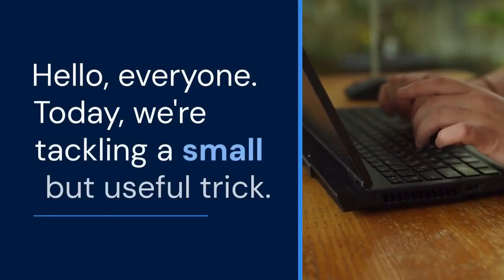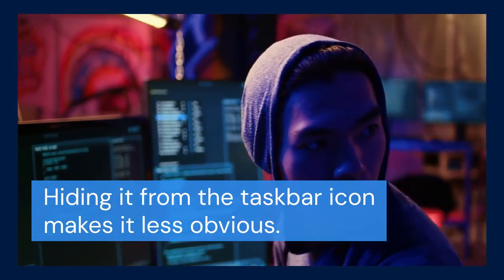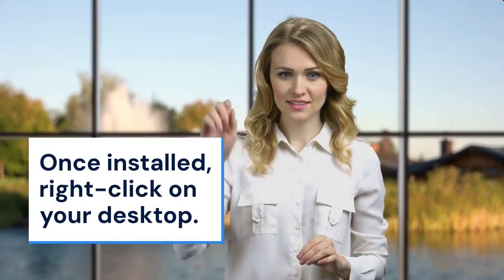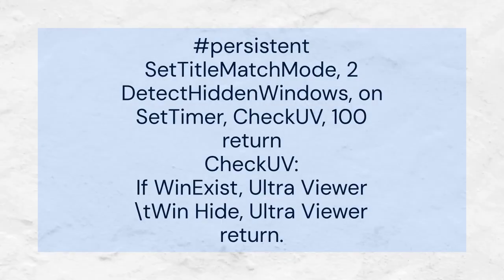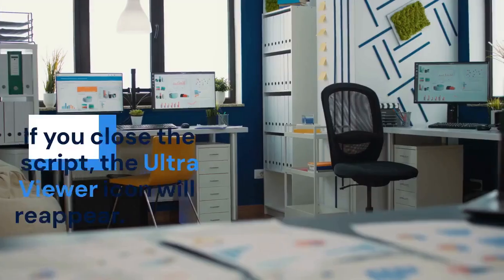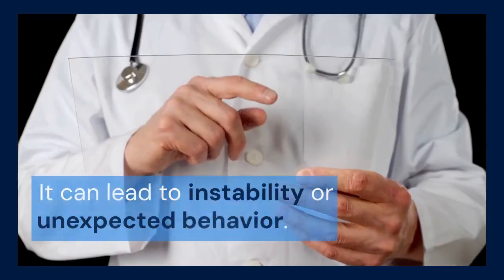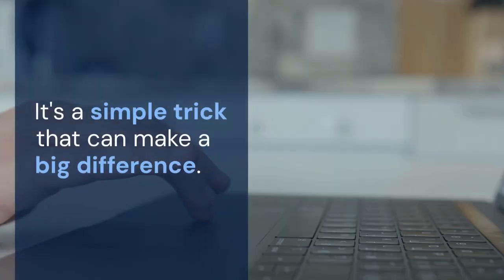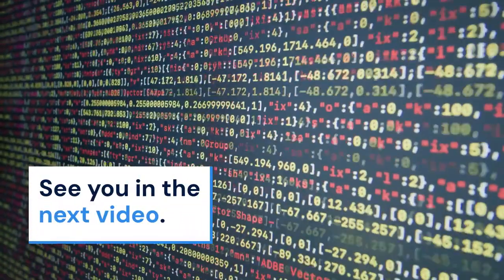How to Hide UltraViewer from Taskbar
Hiding UltraViewer from the taskbar is generally not recommended or easily achieved through official settings, as its presence indicates an active connection or potential access to your system. However, you might attempt to minimize its visual footprint by utilizing the "Minimize to Tray" option if it exists within the software's settings. This will move the icon to the system tray (notification area) instead of the taskbar. Be aware that completely removing the icon without disconnecting or closing the application may not be possible or advisable, as it could obscure the connection's status and potentially leave your system vulnerable if you forget it's running.